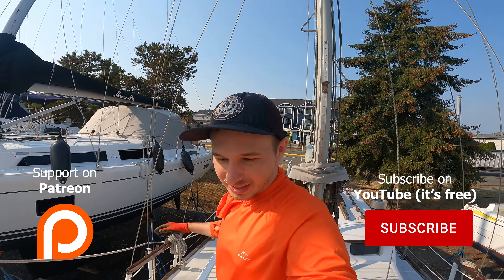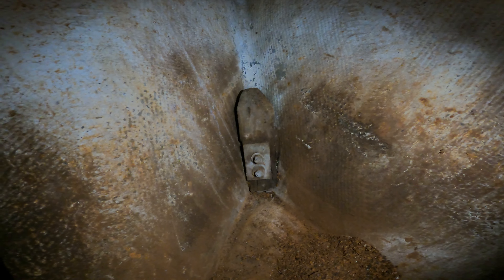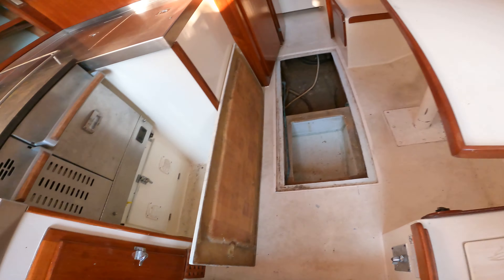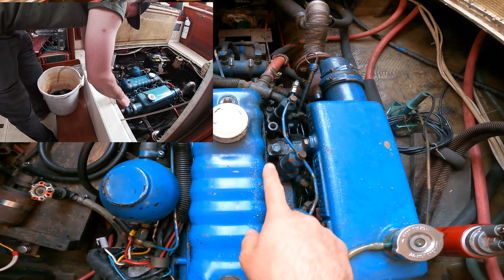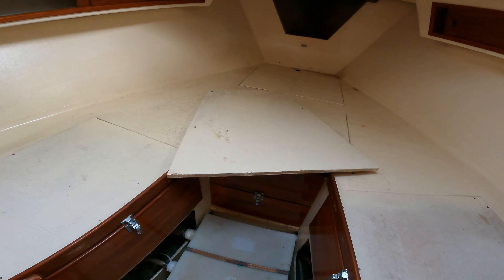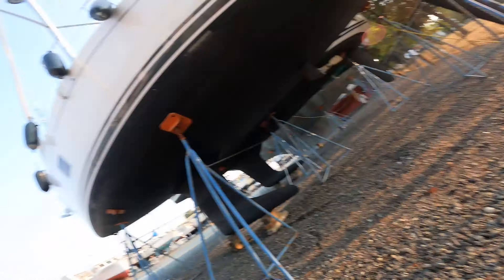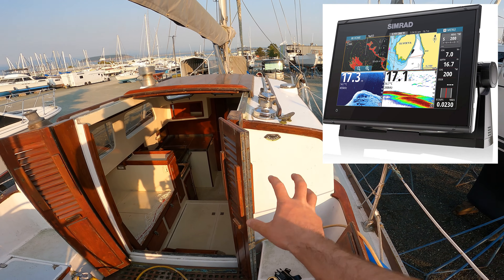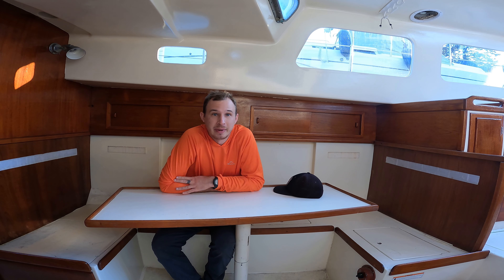Boat Parts and Boat Talk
Today we milling over my new 1969 Seafarer 36c talking about what to do next and shopping for boat parts. [ep 35]

$ProjectSeawolf

100% towards running the project.

PS Wish list to help equip the project!

Equipment:
Canon Mkii 7D
Premiere Pro